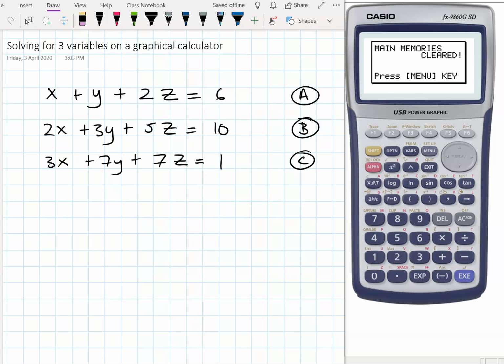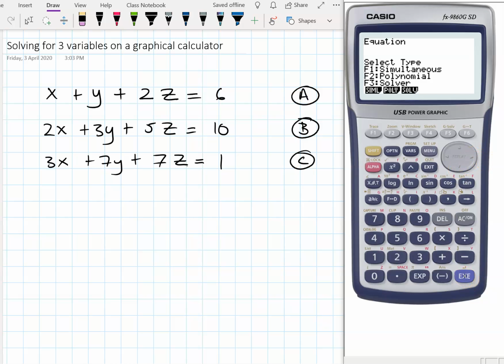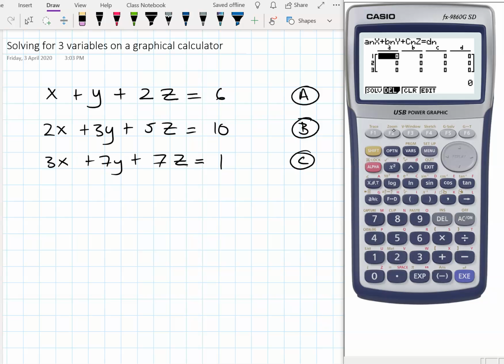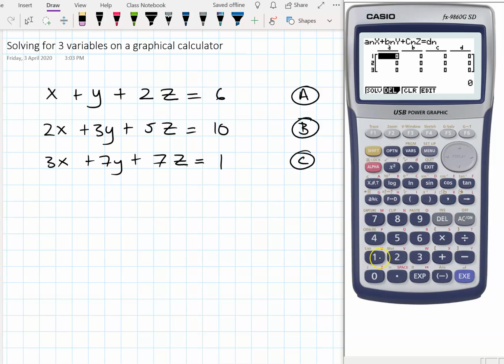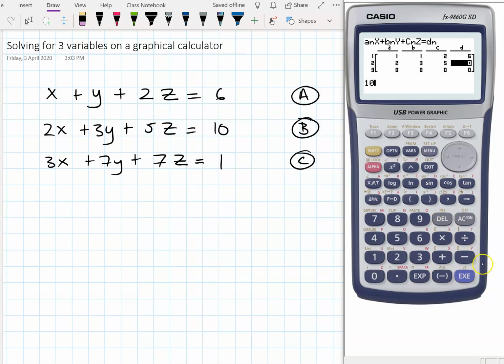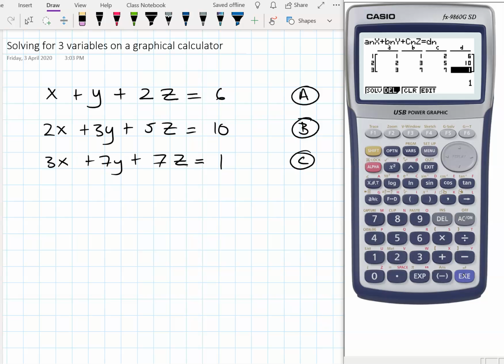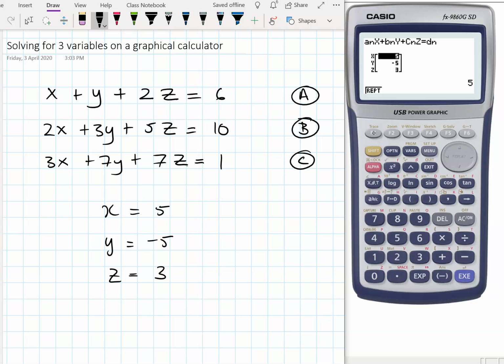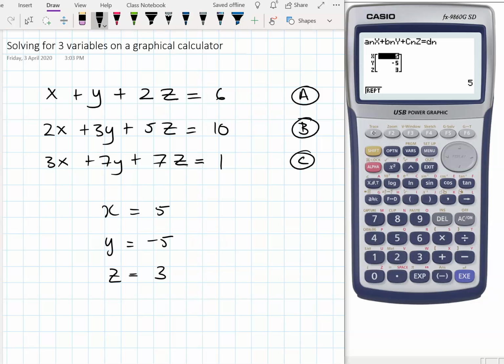Solving for 3 variables on Casio 9860